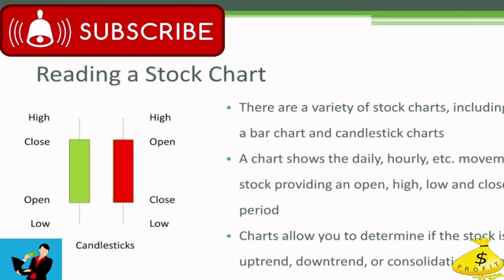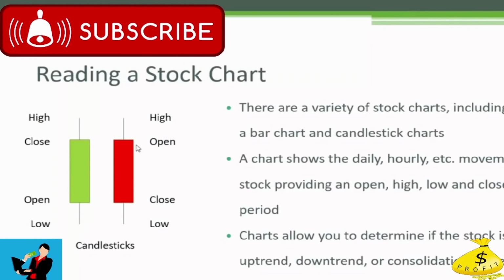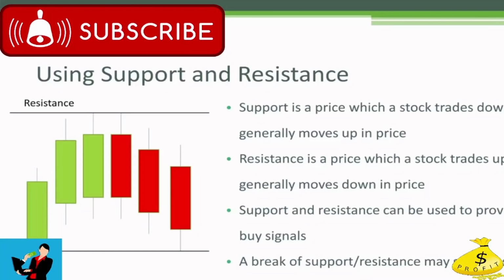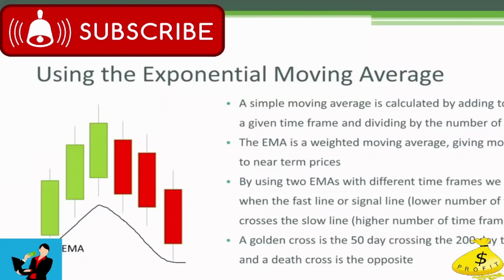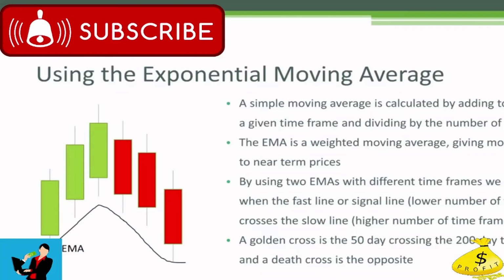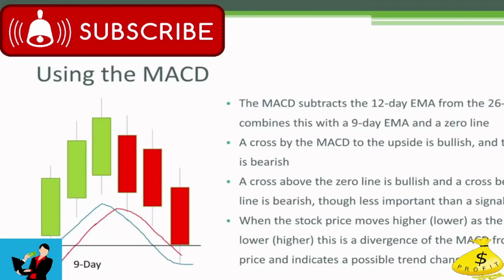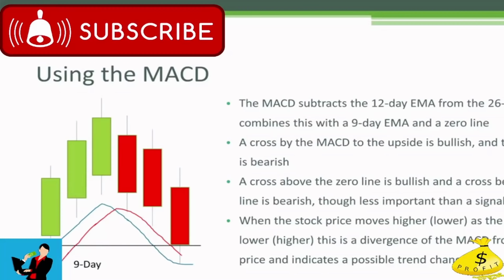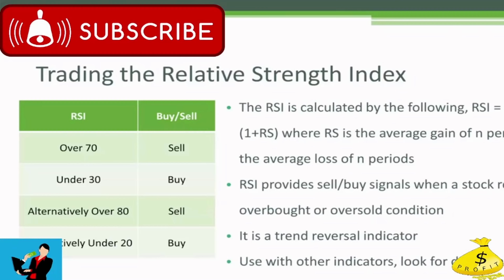Easy Ways to Understand Stock Charts for Beginners!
Technical Analysis Fundamentals
I'd like to walk you through a little bit of what we have in store in the course for you.

So without further ado let's get into what the Course is about.

First we'll walk you through how to read a stock chart.

We'll talk about some technical indicators how to use those to increase your trading probabilities and

combine them with other indicators and chart patterns.

We'll also look at a few technical oscillators what exactly those are how they're designed and what

they tell you about where a stock is headed whether it's an an over ball or oversold condition and whether

the oscillator sees a turn in the trend.

The stock is at will look at a few chart patterns We'll look at some continuation patterns that give

us an opportunity to buy into a stock that's already in a bullish trend or perhaps short a stock that's

in a bearish trend.
 stocks stock market crash investasi vintila gabriel